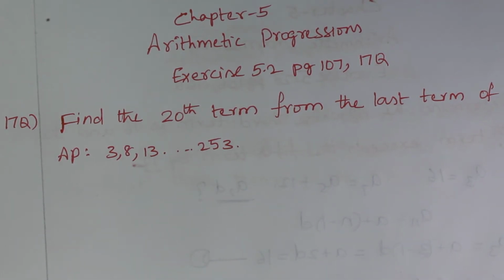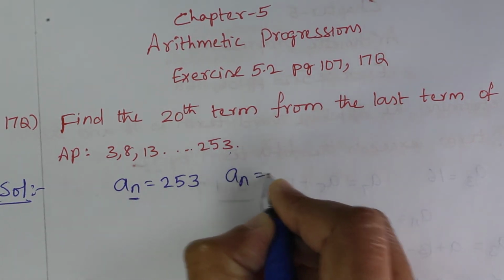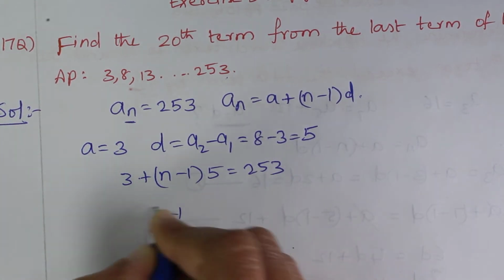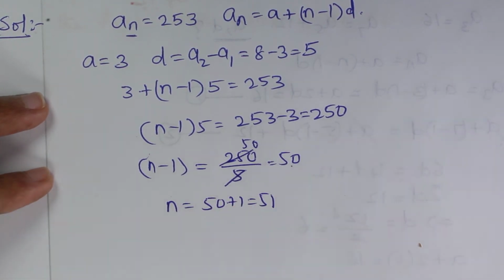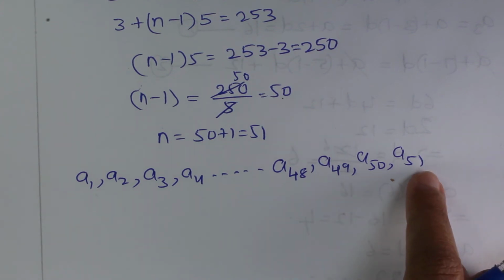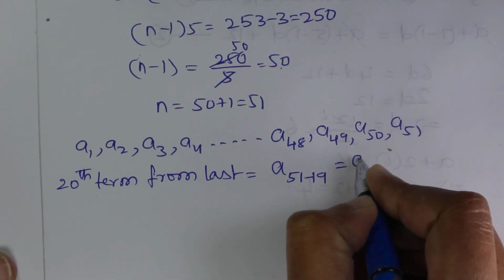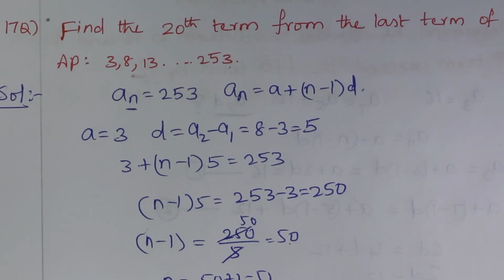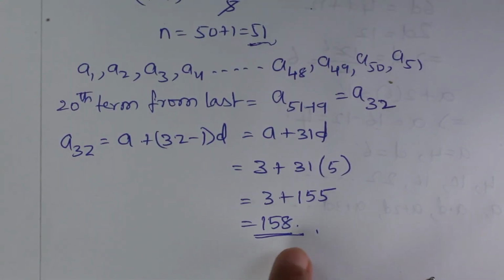NCERT Maths Class 10 Chapter 5 Arithmetic Progressions Exercise 5.2 Q 17